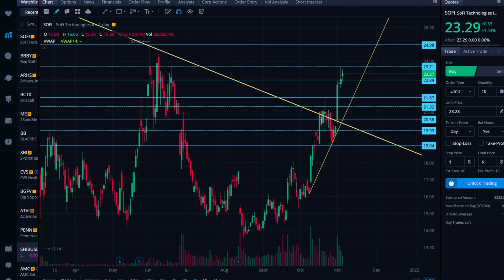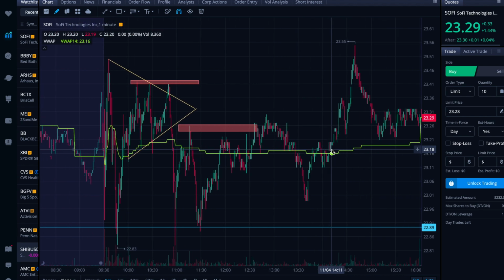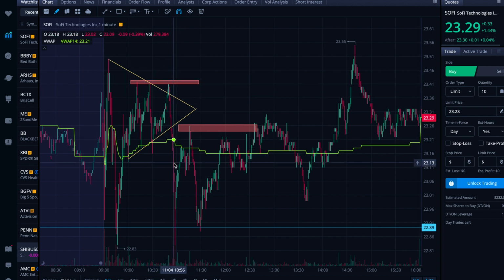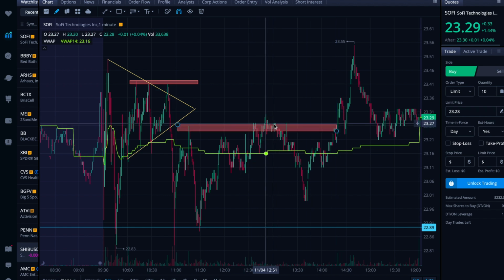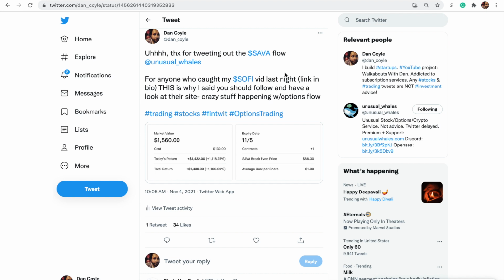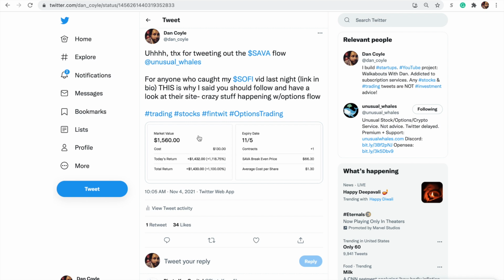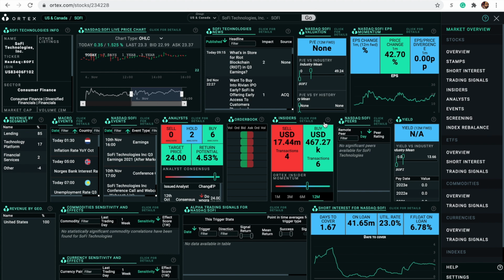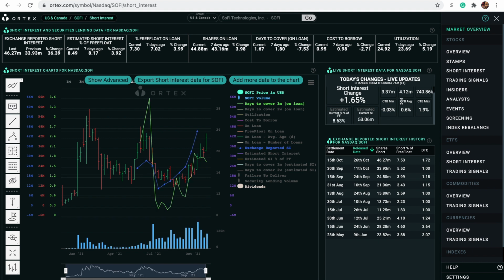SoFi stock in absolute beast mode ahead of earnings | A $SOFI chart, trend, and data analysis